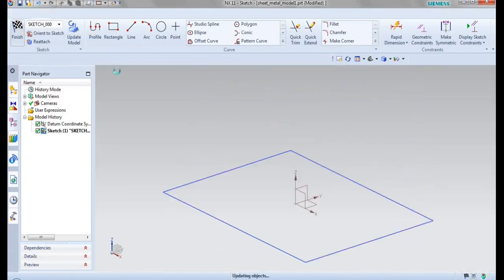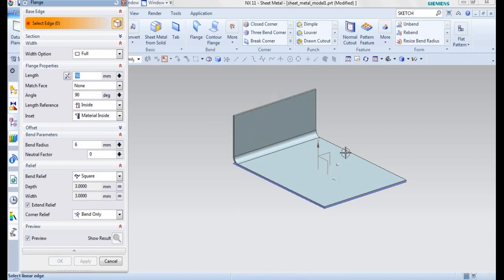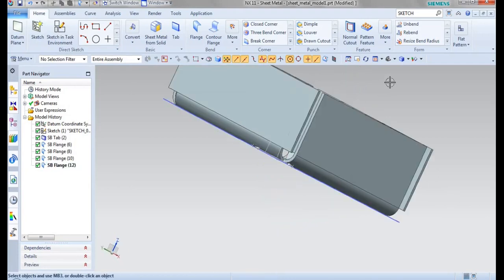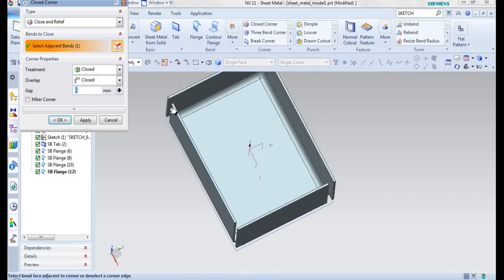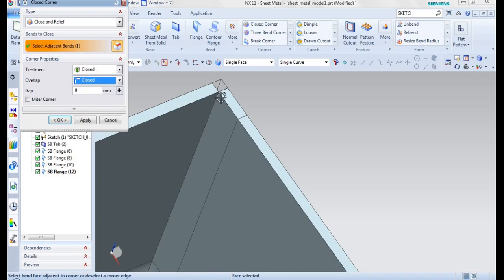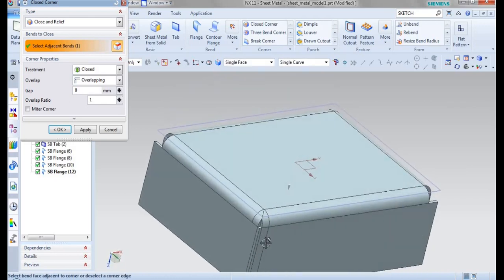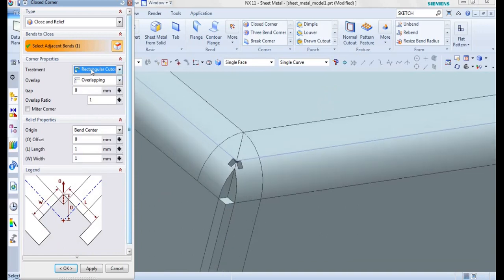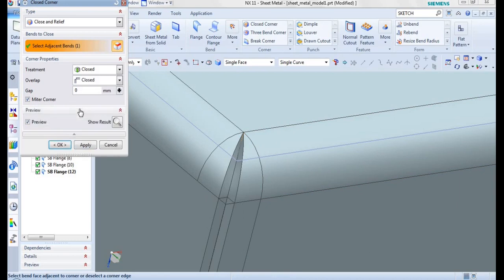Nx 11 - Sheetmetal Designing - Get to know about CLOSED CORNER in NX - [From Lokesh CADD Nest ®]